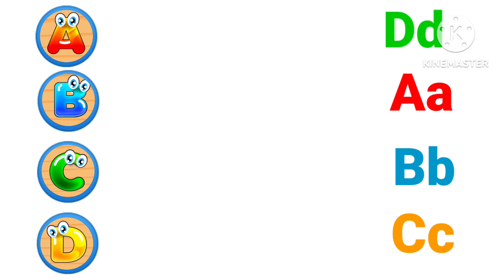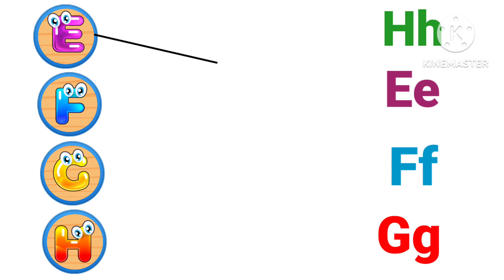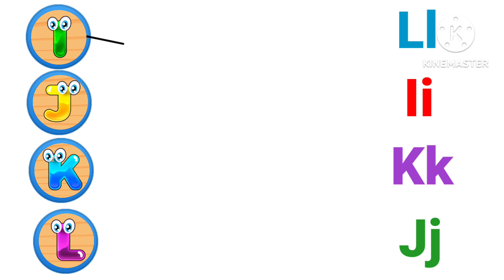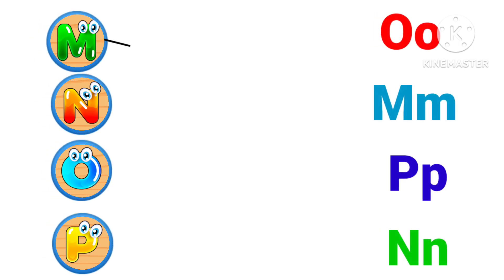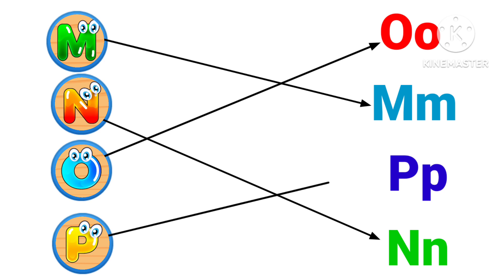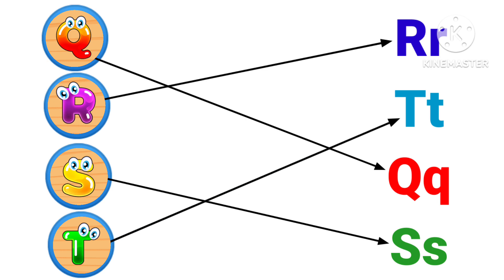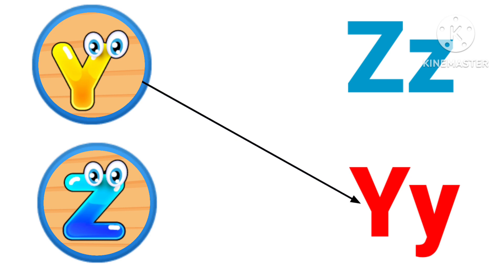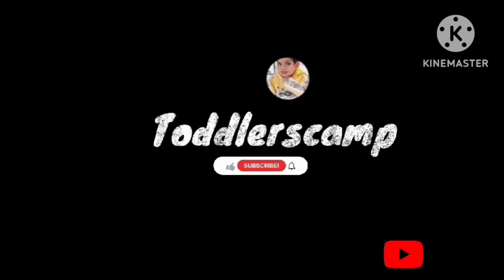english worksheet for nursery class| abcd| abcd matching| a for apple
abcd matching| lkg english worksheets| daily practice worksheets for kids|

Abcd matching worksheet
Abcd matching worksheet for lkg
abcd song
abcd rhymes
ukg english worksheet
lkg english worksheet
abcd abcd match
learn abc
Cocomelon
abc songs for children
kids videos
baby songs
nursery rhymes
learning worksheets for kids
Worksheets for kids
Toppo kids
phonics for kids
phonics songs
alphabet worksheets for kids
class 1 english worksheet
english worksheet for grade 1
English worksheet
Worsheets for kids
diy worksheets
diy math worksheets
Daily practice worksheet for nursery
English worksheets
diy english worksheets
nursery english worksheets
nursery worksheets
English worksheet for nursery class
alphabet song
A for apple
learn alphabet
learn the alphabet
Alphabet
alphabets